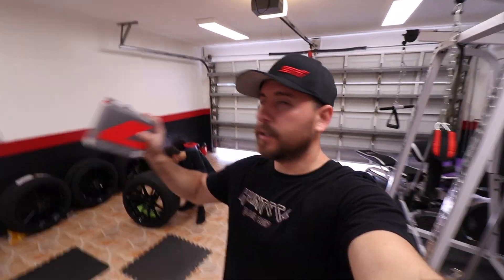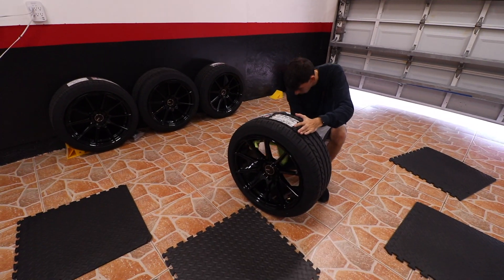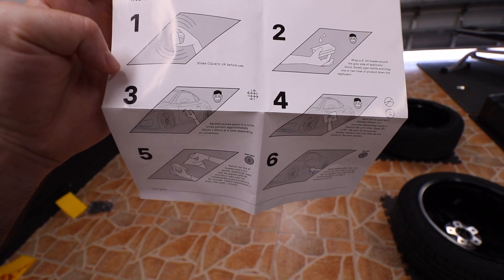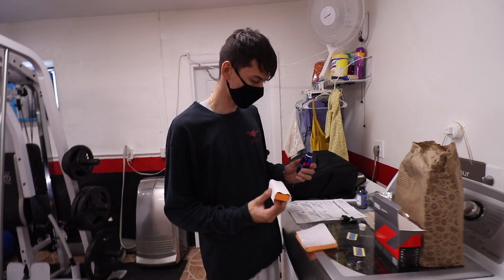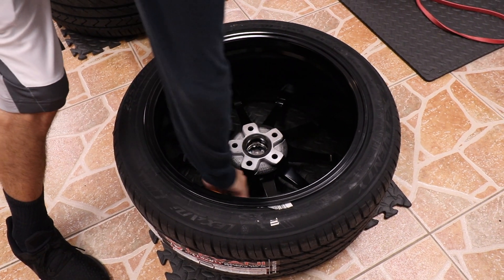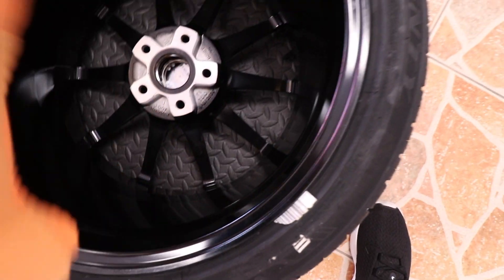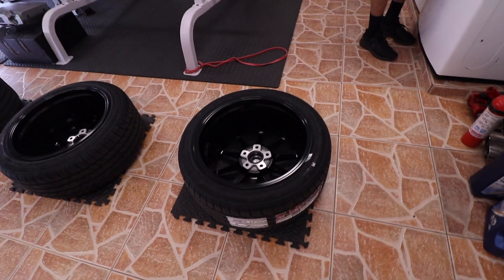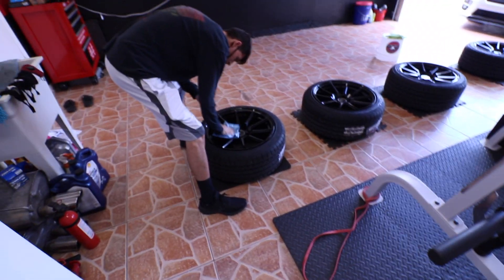CarPro Ceramic Coating! (Enkei TS-10)(2019 WRX STI)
Check out the links to all of my parts and gear below!

CarPro Ceramic Coating

Camera Gear:
Camera Neck Strap
Wireless Mic

Tools:
Tekton 1/2'' Torque Wrench
Tekton Impact Adapter and Reducer
Potauto Magnetic Jack Pad
Camco Wheel Chock

Performance Mods:
Cobb Accessport
Cobb Intake
Invidia R400 Exhaust
Invidia Catless Divorced Downpipe
Torque Solutions Fuel Rails and Lines
COBB EBCS

Supporting Mods:
Cobb AOS
Cylinder 4 Coolant Mod Torque Solution
Koyo Radiator
Pitch Stop Torque Solution
Motor Mounts Torque Solution
Transmission Mount Torque Solution
Fumoto Oil Drain Valve
Rotella T6 Full Synthetic
Purolator Oil Filter
Chemical Guys Detailing Kit
Adams Ceramic Wheel Coating

Visual Mods:
Subispeed V1 Tail Lights
Subispeed Fog Light Bezels
Subispeed F1 Style Rear Fog Light
Subispeed STI Emblem Overlays
Bayson R Front Lip
Side Skirts
Rear Lip Apron Caps
Premium Autostyling for all wraps